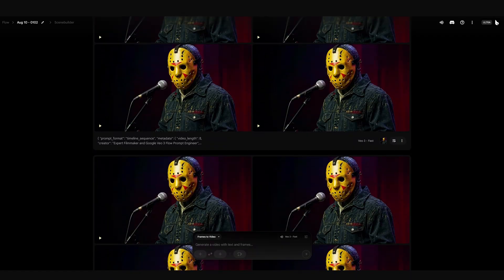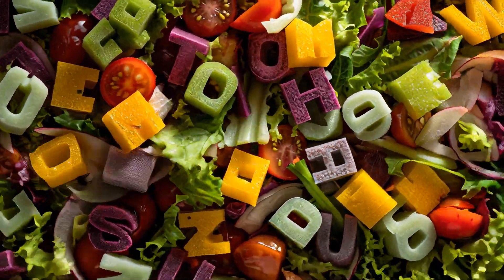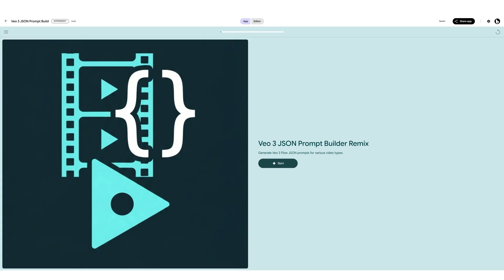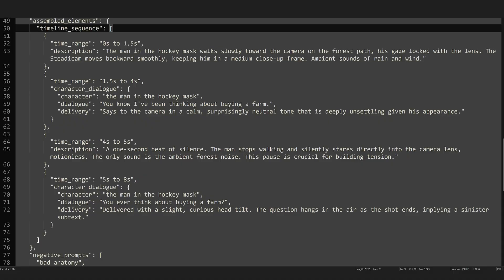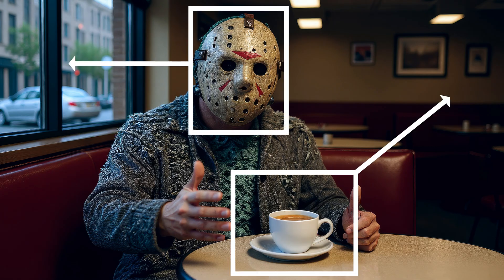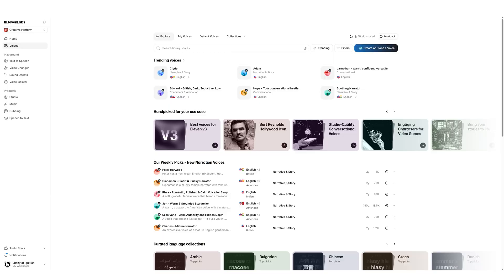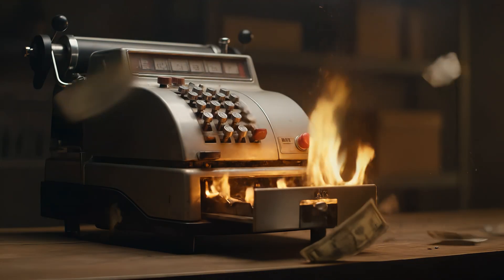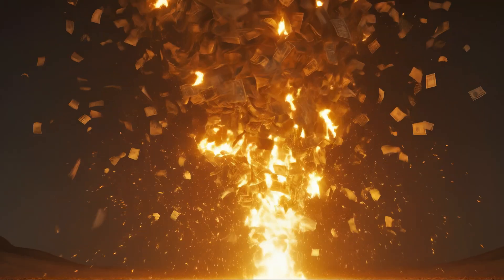Killer JSON Prompting Guide for Veo3 - Free prompt builder included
JSONs can be scary, but you don't need to be afraid anymore. With the prompt builder linked below and the guide I created above, you will be murdering JSON prompts in no time.

Check out Rich Klein on the interweb

Timestamps

0:00 JSON
0:34 Intro
1:31 What's a JSON?
1:55 Braces and brackets
2:47 Why/how do JSONs work?
3:34 Conspiracy time
4:15 The prompt builder
4:25 Follow Rich Klein
5:09 Tools needed
5:25 Builder step by step guide
5:40 Image upload
5:57 Character
6:25 Scene details
6:46 Dialogue and timing
7:39 Generating the prompt
7:47 Bugs
8:05 Using the JSON
8:47 JSON and image prompting
9:24 Style change
10:42 Timing is everything
11:39 Voice consistency and Elevenlabs
12:00 Voice clone guide
13:04 Voice changer guide
13:39 B-roll is your friend
13:55 Music
14:06 Veo3 plans pricing and other options
14:37 Krea?
15:13 Freepik?
15:46 None of these options are great
16:17 workaround?
16:42 Outro